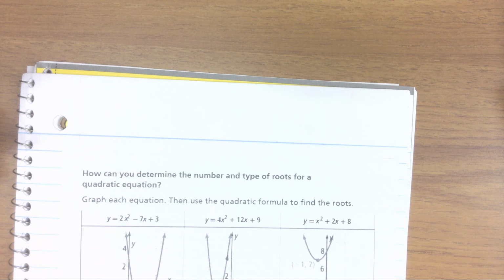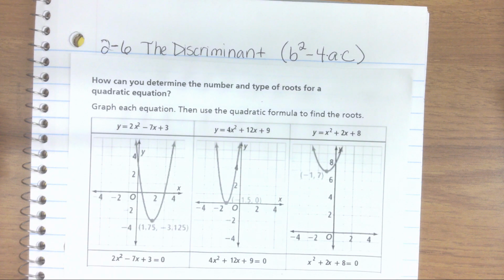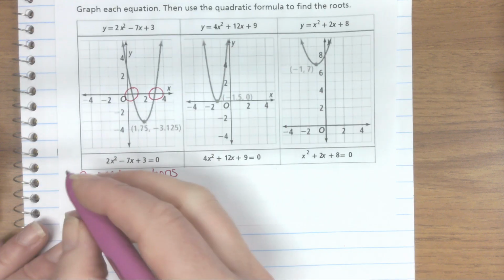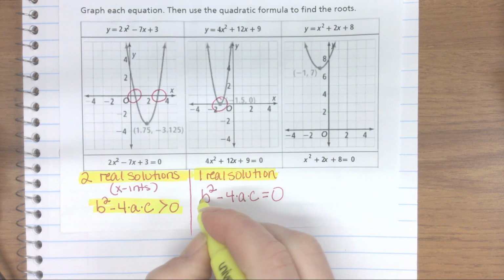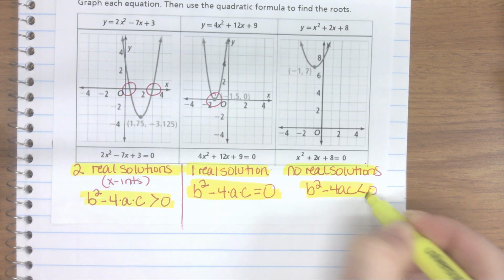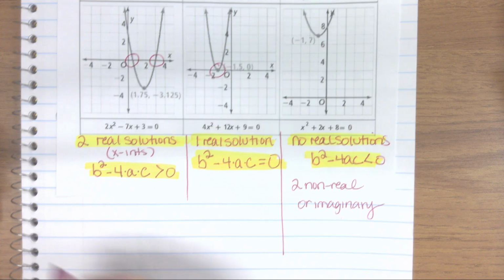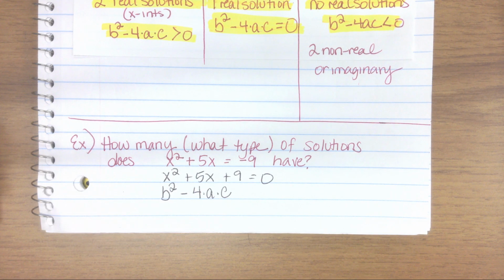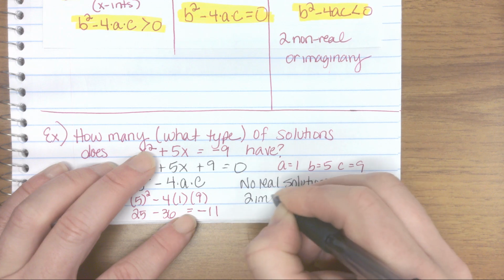Algebra 2 The Discriminant